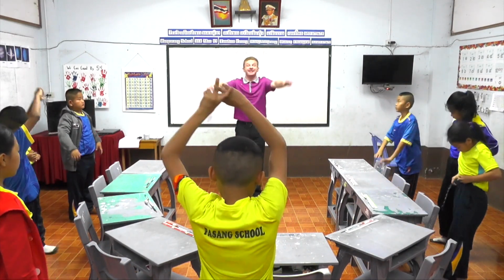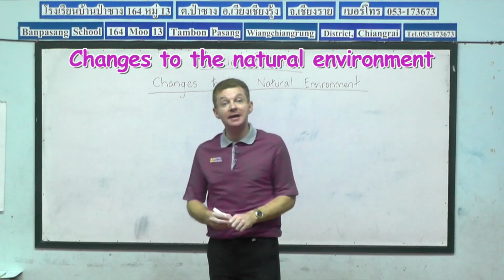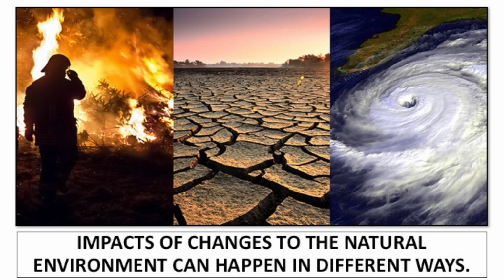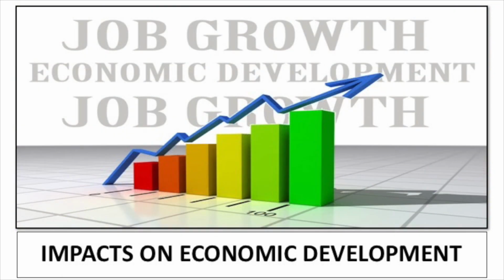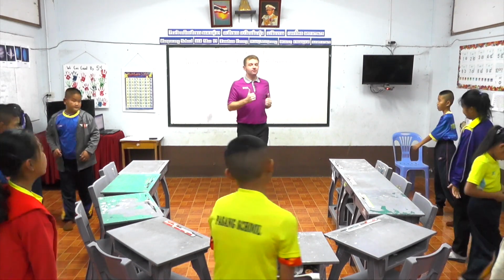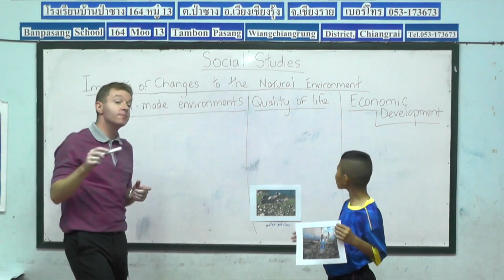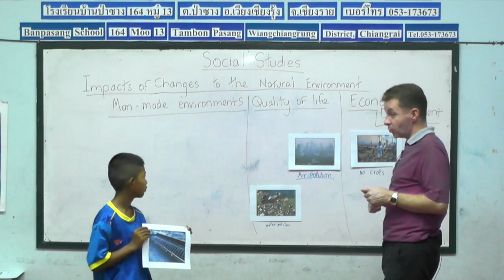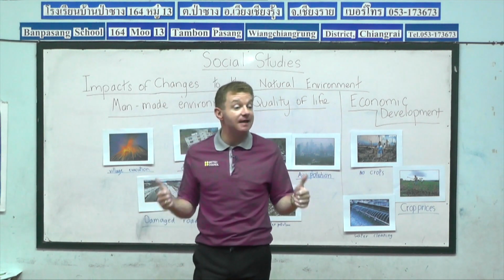Year 4 Social Lesson 31